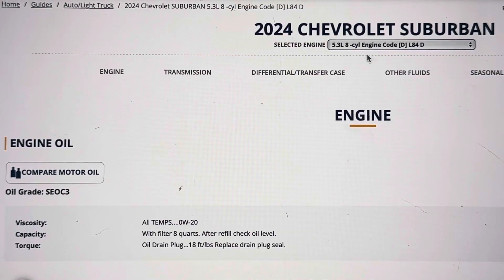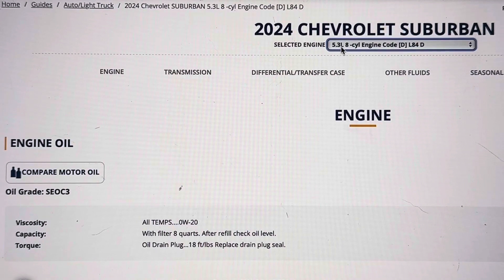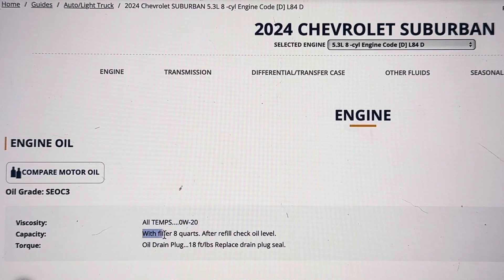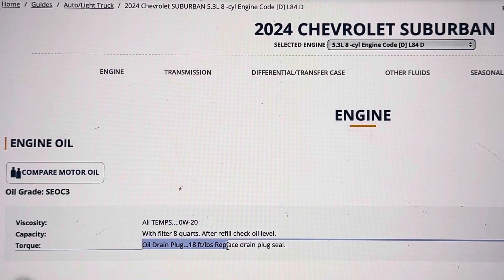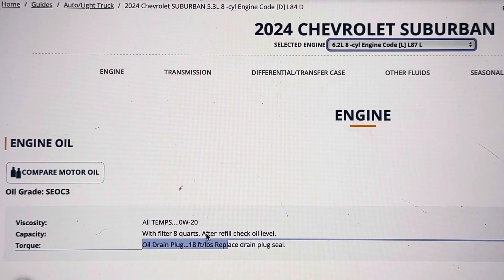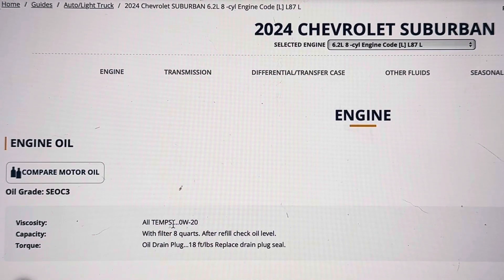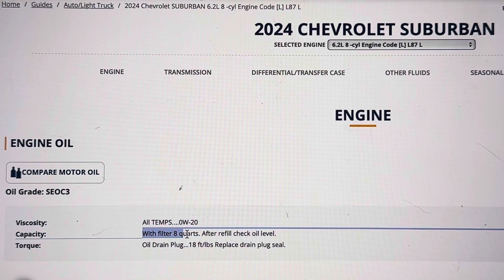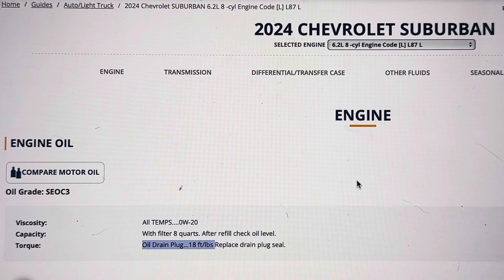2024 Chevrolet Suburban Oil Capacity & Viscosity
2024 Chevrolet Suburban Oil Capacity & Viscosity.
How much oil does a Chevy suburban take?